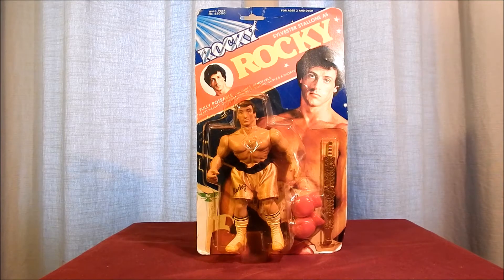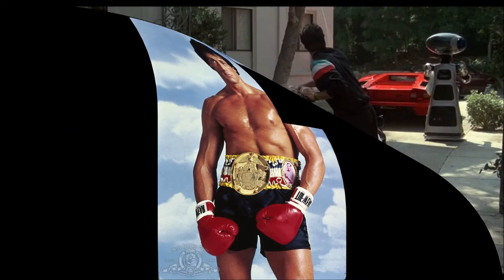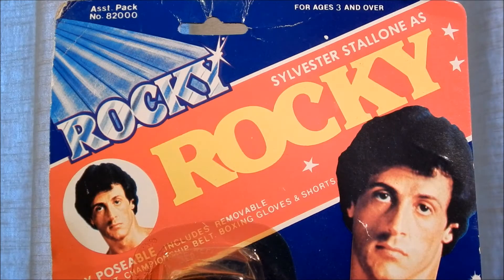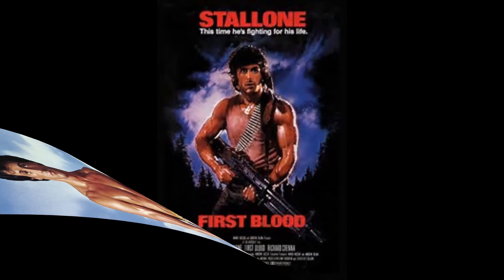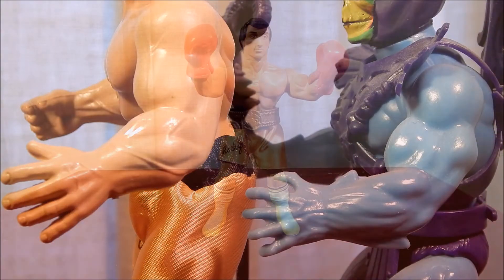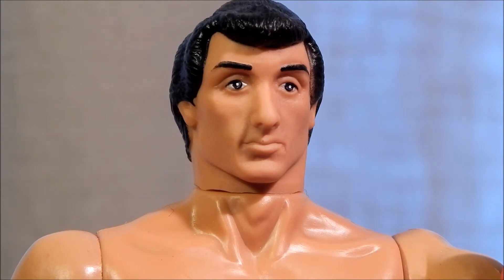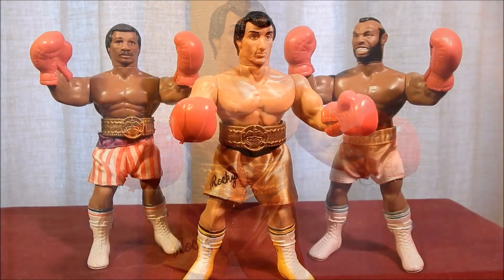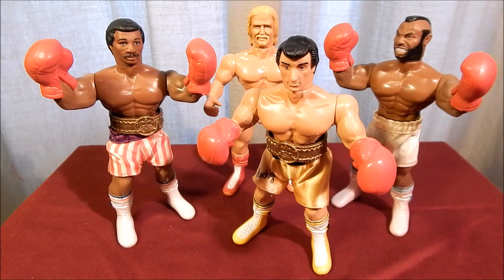Rocky III Action Figures: Rocky Balboa By Phoenix Toys 1983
A Look At Rocky Balboa From The Rocky Line Of Action Figures Produced By Phoenix Toys in 1983.  This Vintage Action Figure Allowed Children To Recreate The Movie Rocky II In Their Own Playtime.